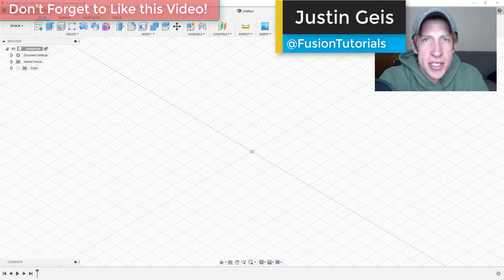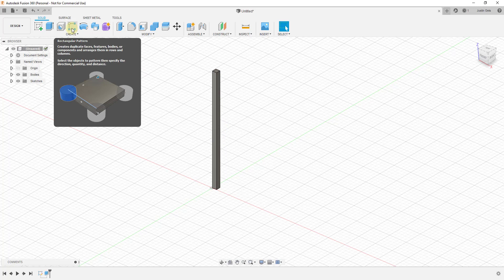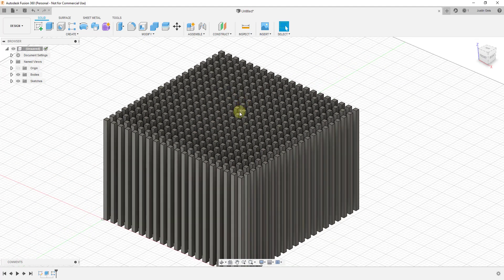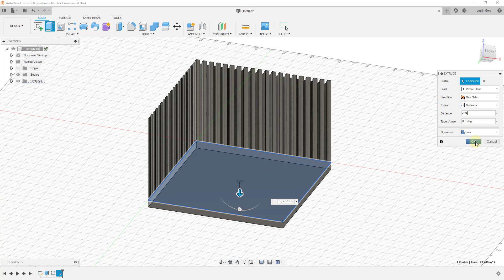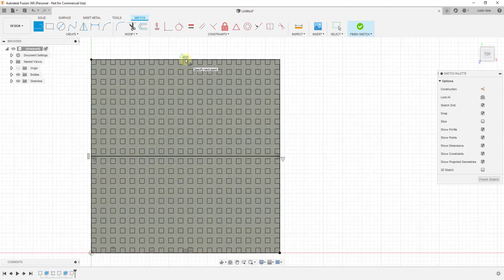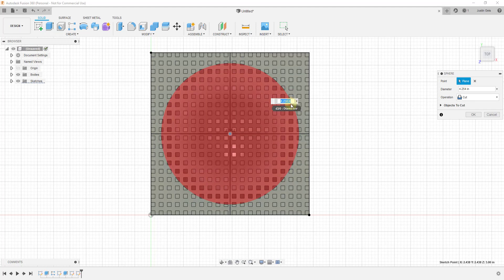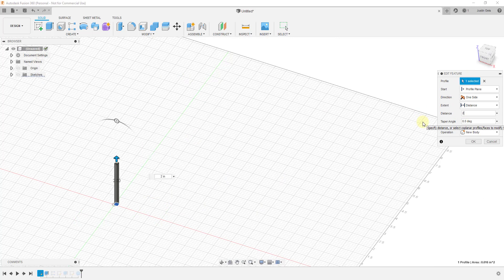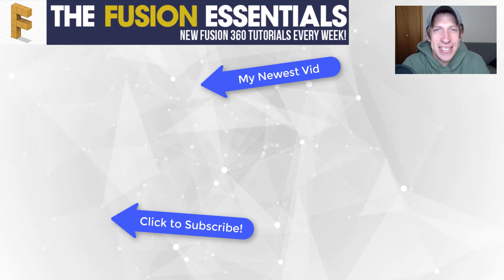Modeling with the CUT OPERATION in FUSION 360 - Solid Modeling Methods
In this video, learn to use the cut operation inside of Fusion 360 to carve out a shape inside of another shape in Fusion 360!

Intersecting shapes with the solid operations in Fusion 360 can be an easy way to quickly model complex shapes in your models!